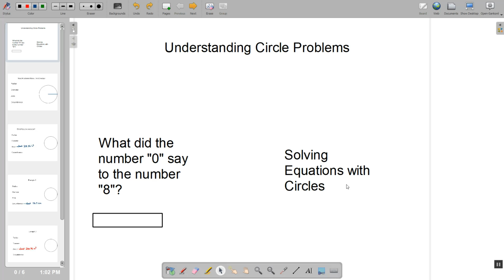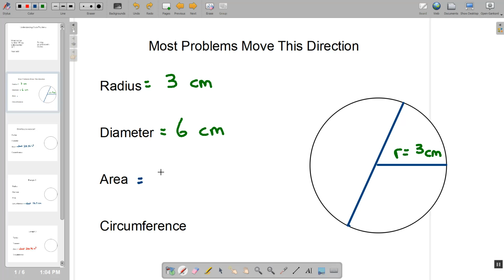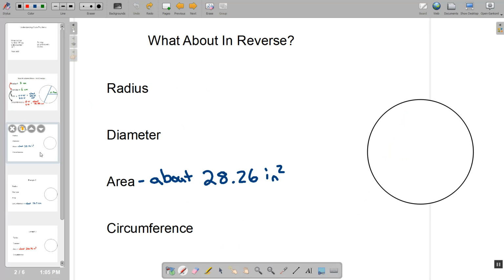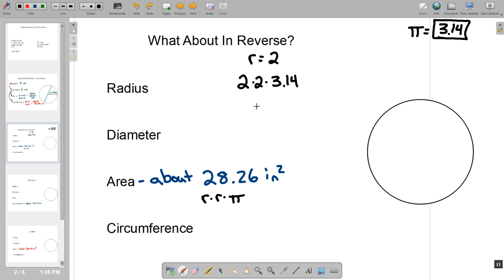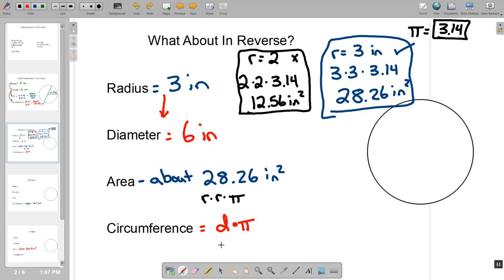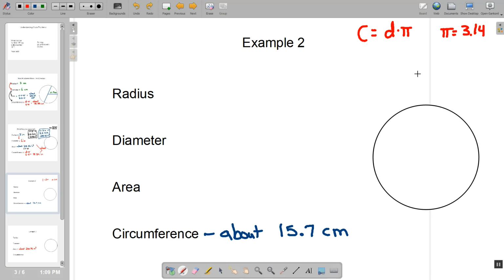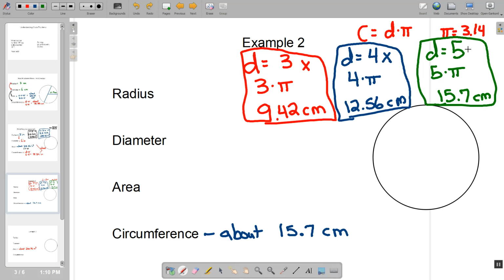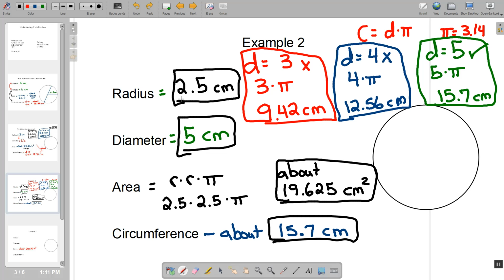Solving Equations Involving Circles Original